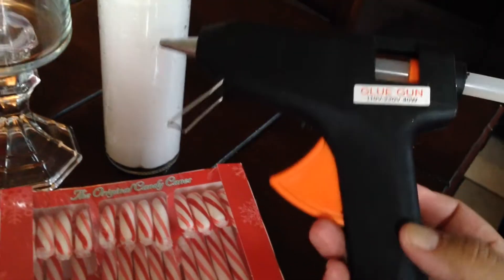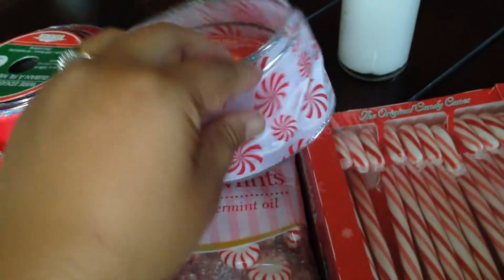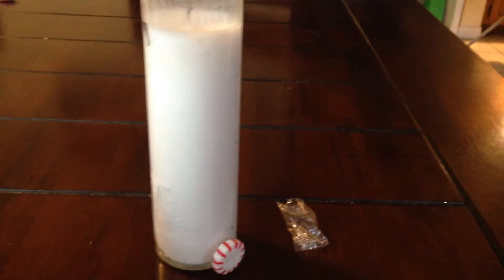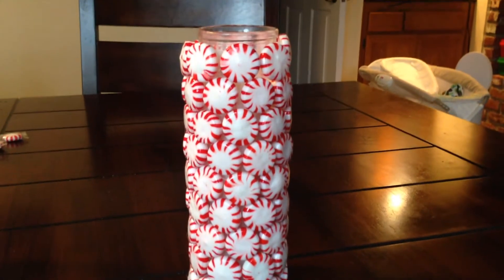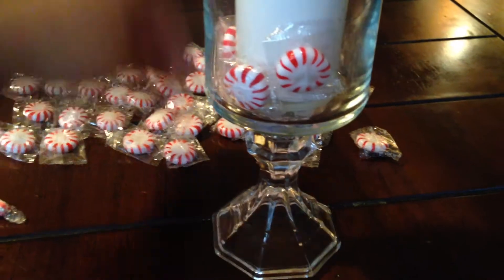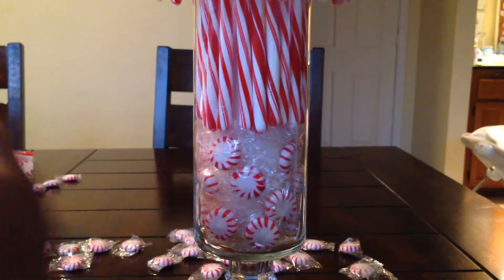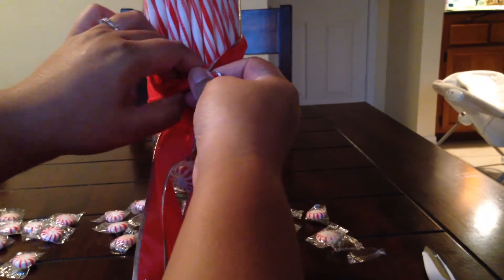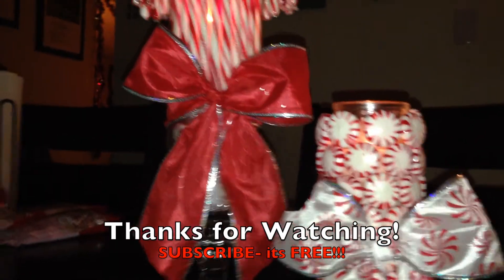DIY Christmas Candle UPGRADE!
Give your Candles an UPGRADE for Christmas with this Inexpensive Candle Decor idea! If you decide to do one TAG me on IG / Twitter / FB - i’d love to see it!